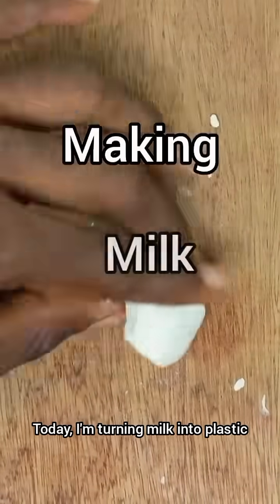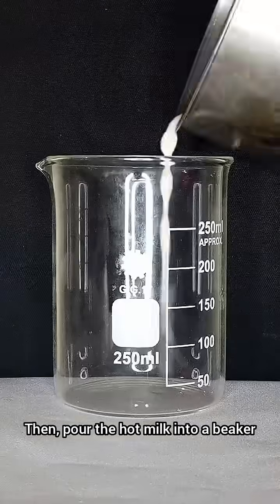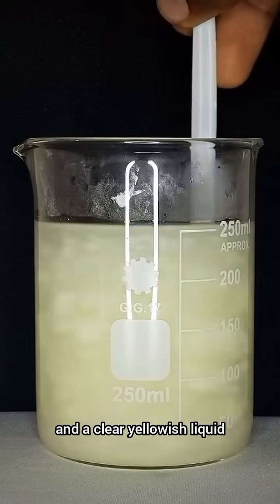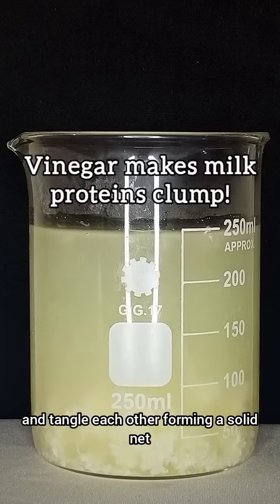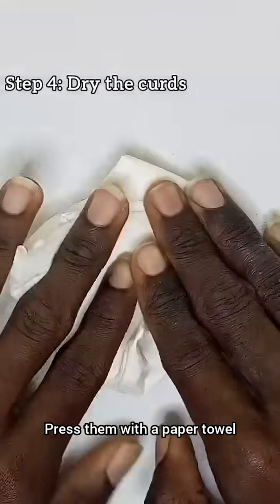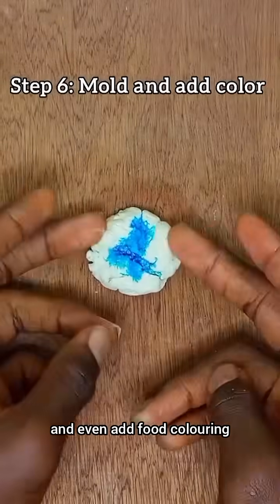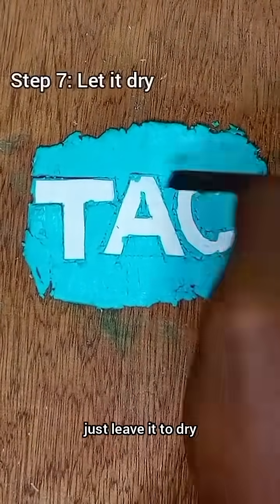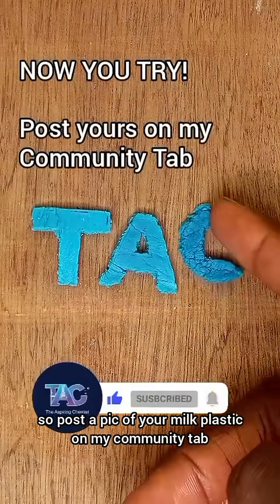Turning Milk into Plastic in Seconds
Ever thought milk could turn into plastic? 🧪
In this experiment, I’ll show you how heating milk and adding vinegar can transform it into a solid bioplastic!
That's right, you can turn milk to plastic right in your own home.
It’s a fun and safe chemistry demo you can try at home using simple kitchen materials.